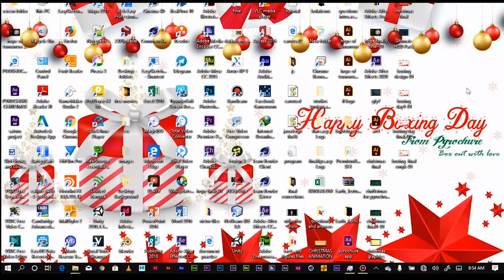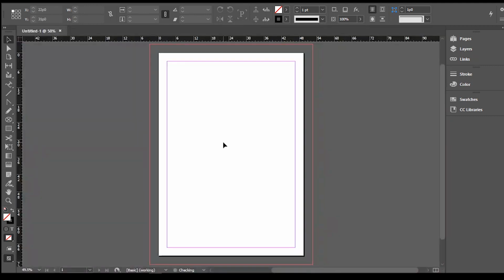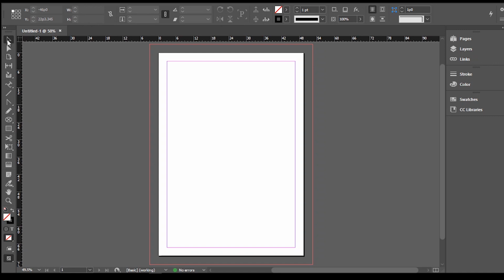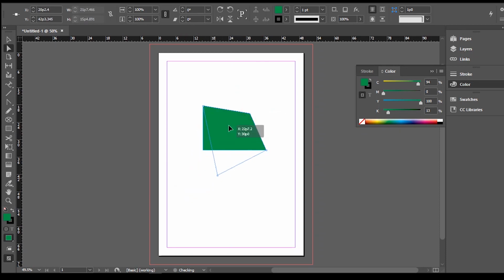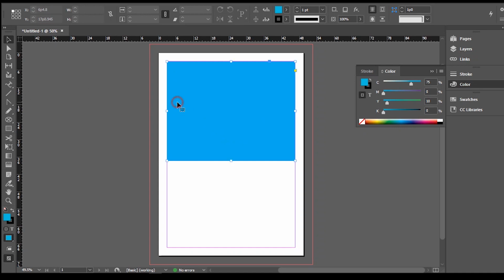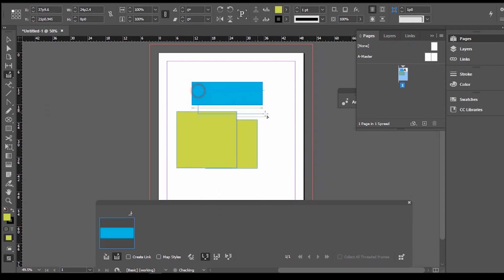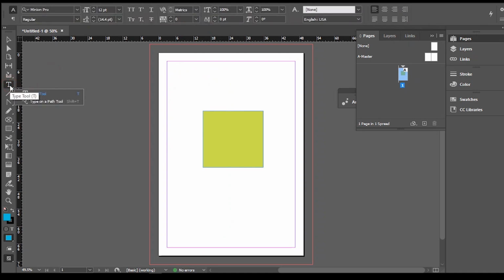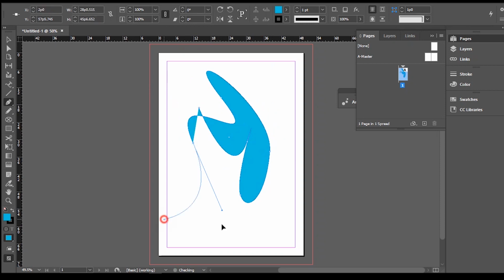Adobe InDesign beginner tutorial 01 -Interface intro